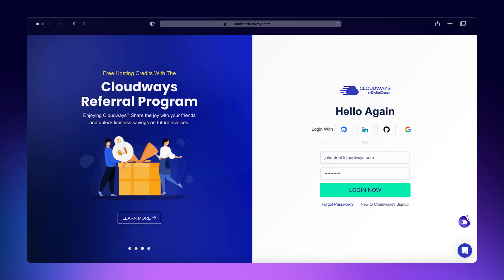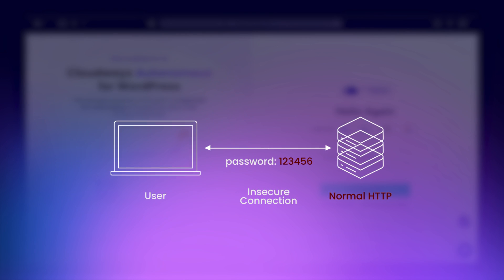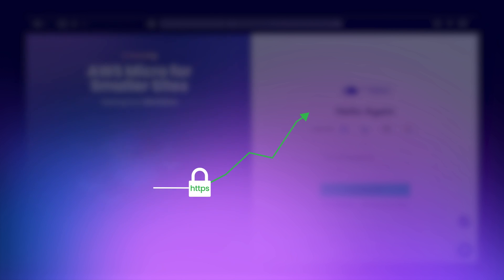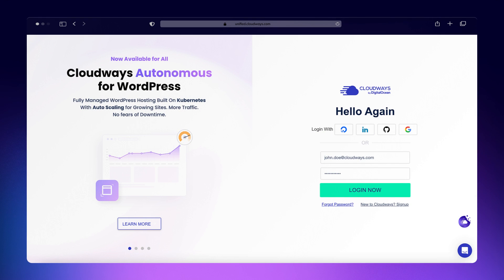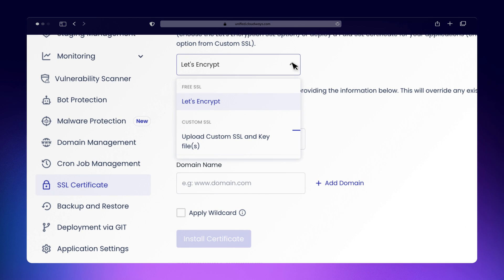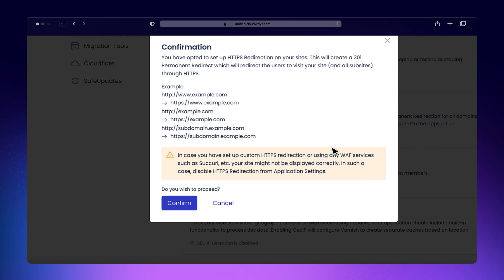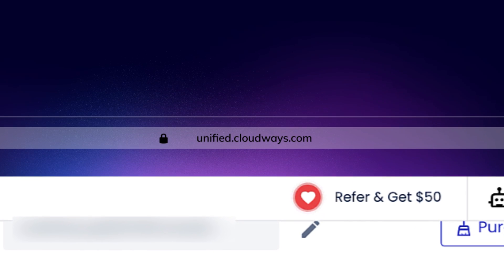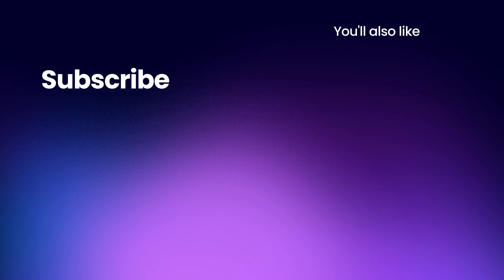How to Redirect HTTP to HTTPs on Cloudways Flexible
Learn how to secure your user's data and avoid browser warnings.

In this video tutorial, we'll walk you through the step-by-step process of enabling HTTPS redirection on Cloudways Flexible. It's simple, fast, and essential for your website's security.

🌐 Follow us for more hosting tips and tutorials!